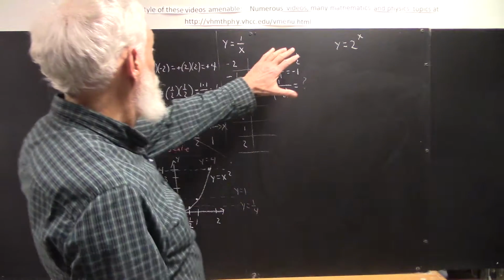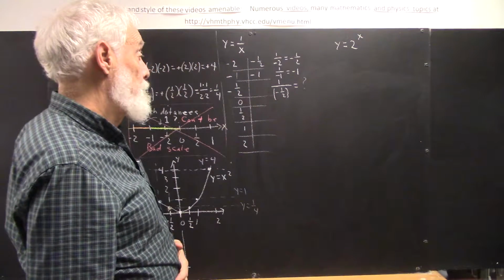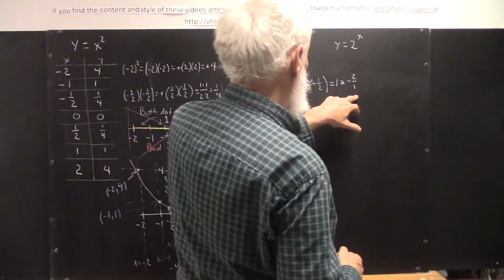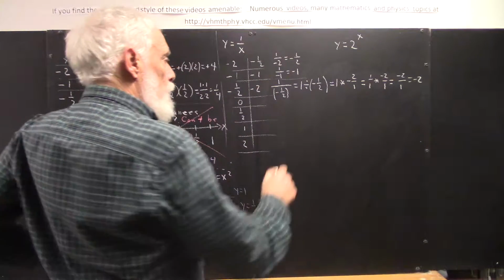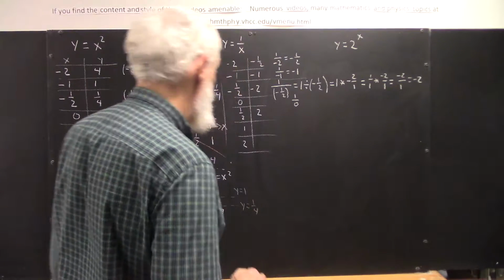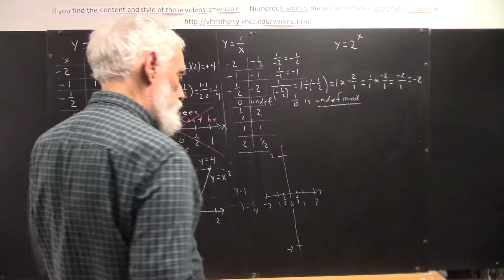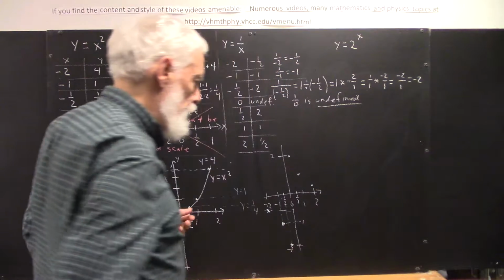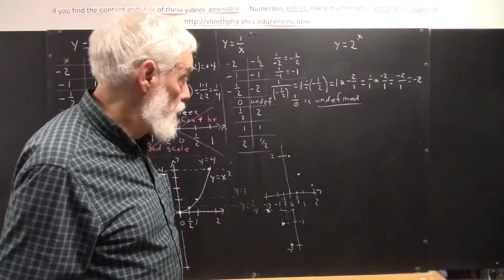dagpc 7921 evaluating and graphing reciprocal function